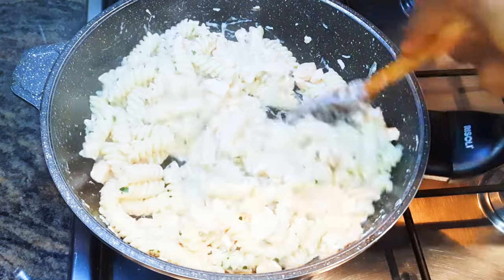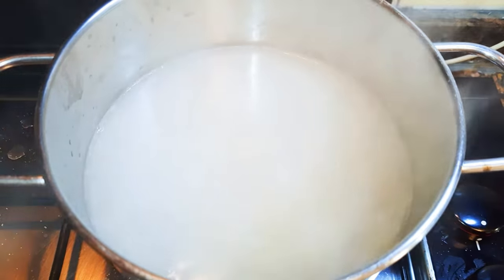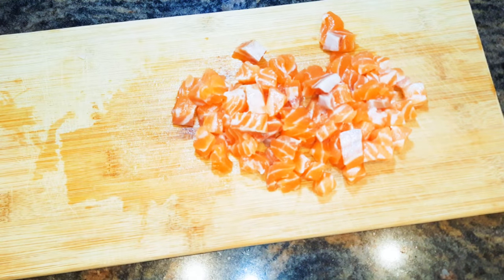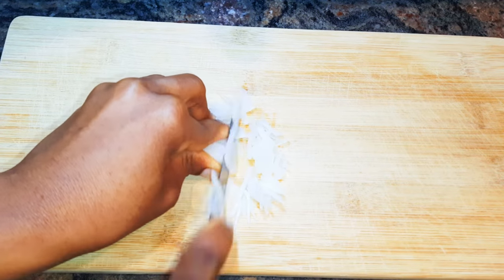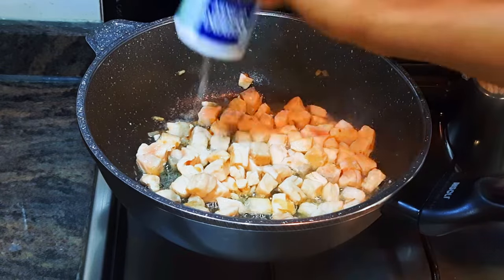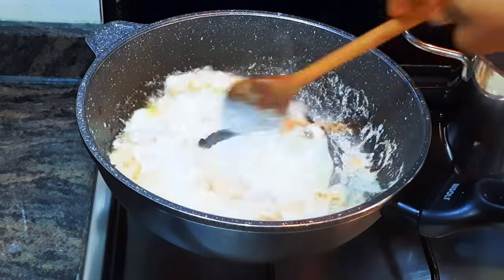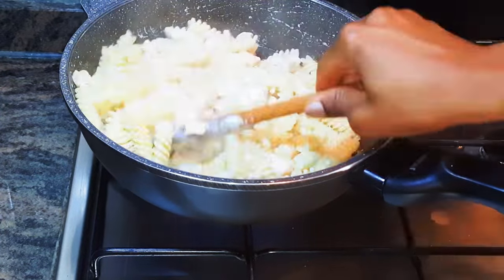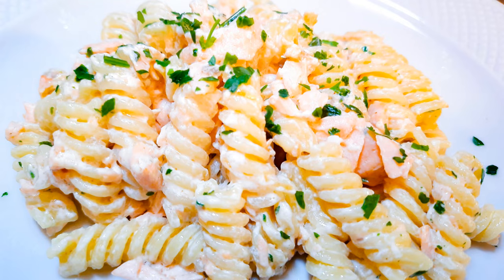Pasta With Creamy White Salmon Sauce Recipe.